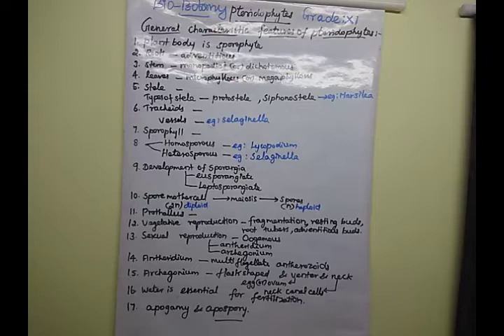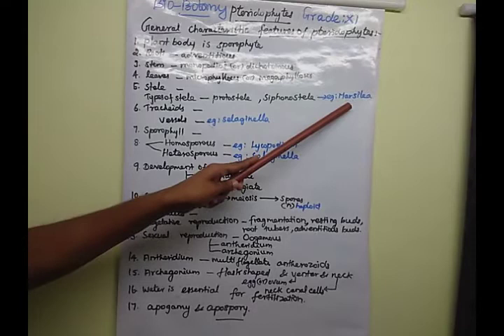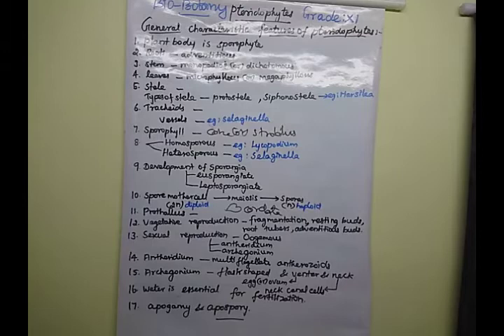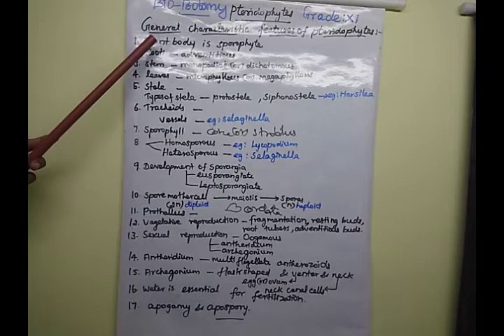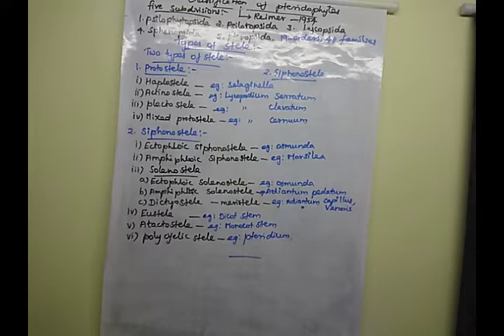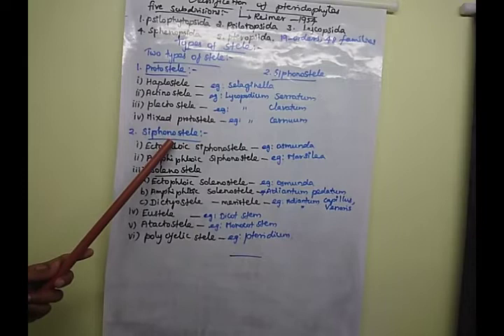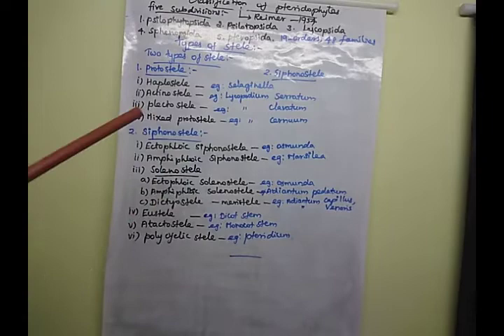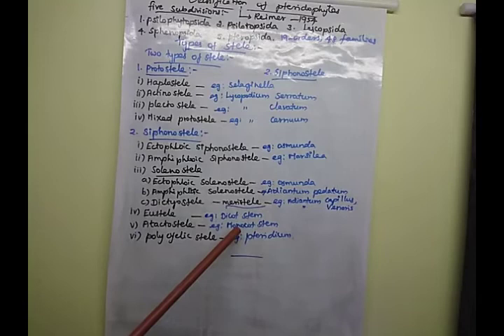GRADE:XI SUBJECT:BIOBOTANY TOPIC:PTERIDIOPHYTES AND TYPE OF STELE DATE:15-10-2020 TIME:11:20am-12pm